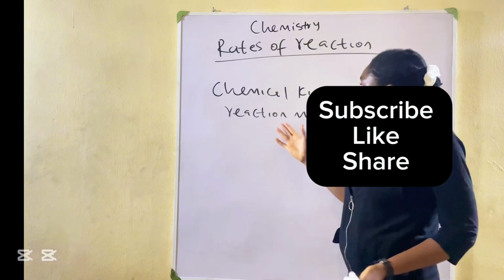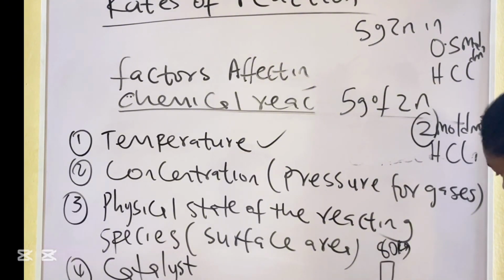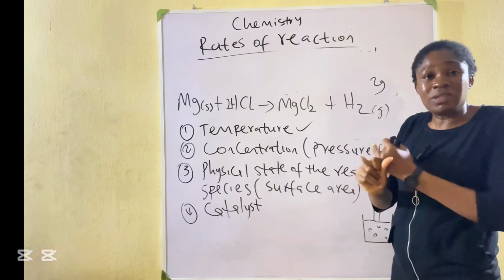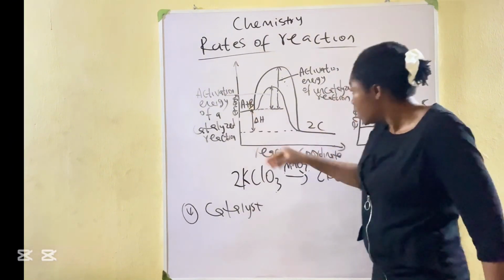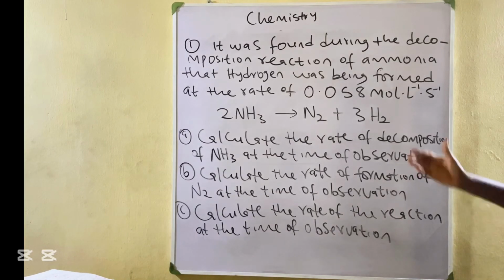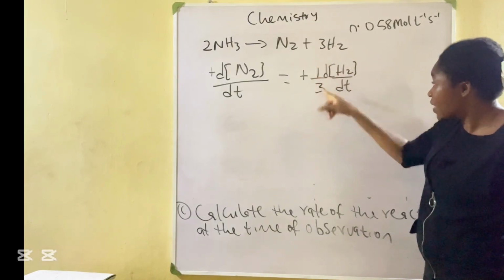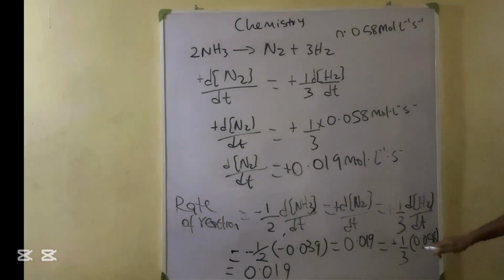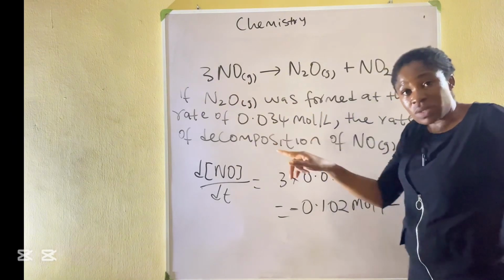CHM 131.2 (Rates of reaction)